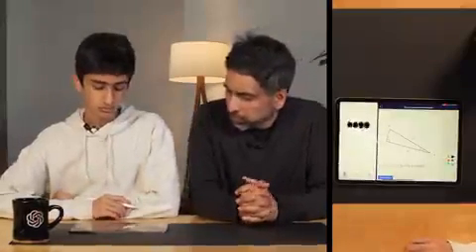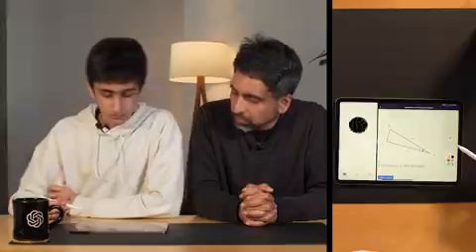gpt 4o solve math problem